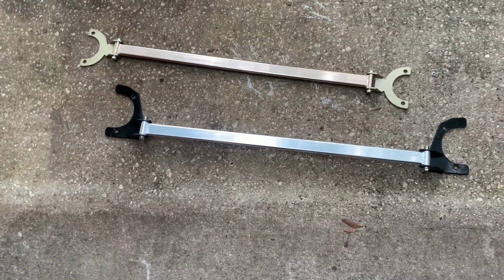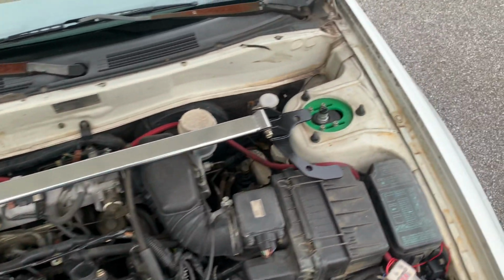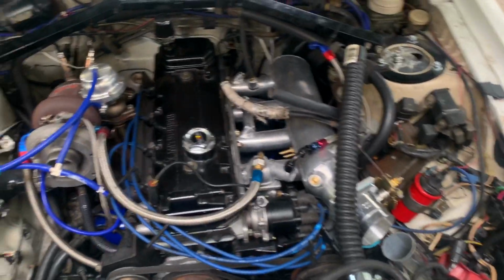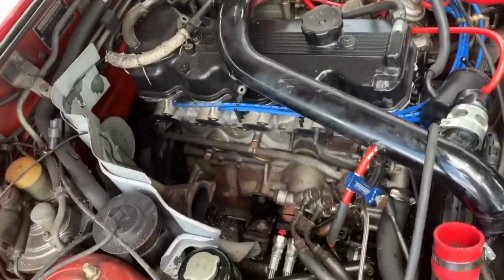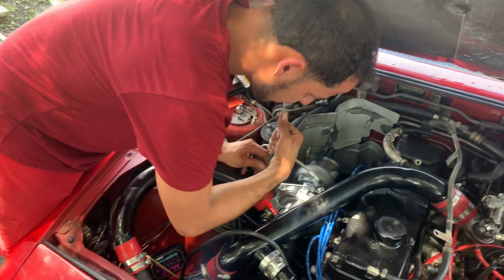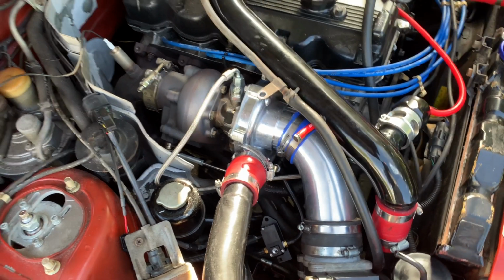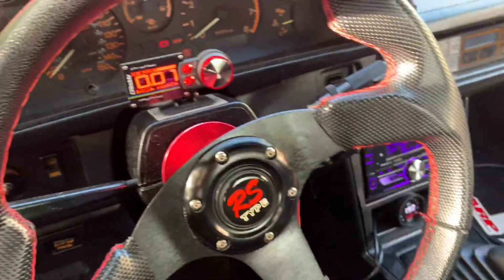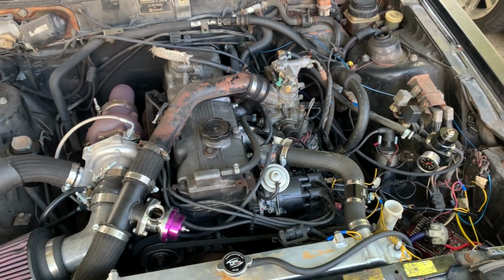Red Quest turbo upgrade Mirage strut bar upgrade and more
Installing Strut bar brace on the mirage

Update on the white Quest

Upgrading the turbo on the Red Quest including boost controller and wide band

Red Quest makes it back to owner in better than new condition

Link on boost controller

Starion / conquest  G54b  project

Links

Legionelitemotorsports.com

?sub_confirmation=1